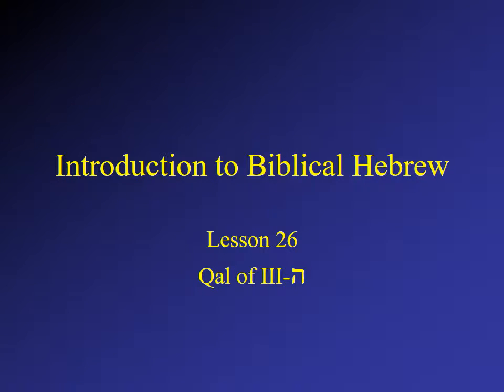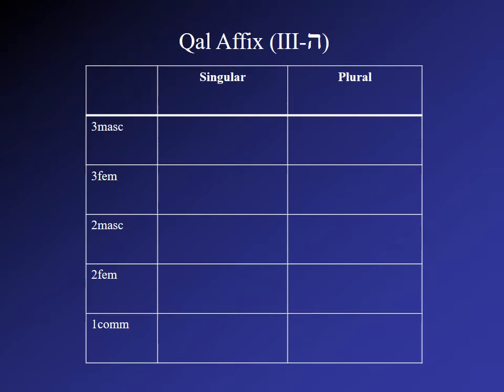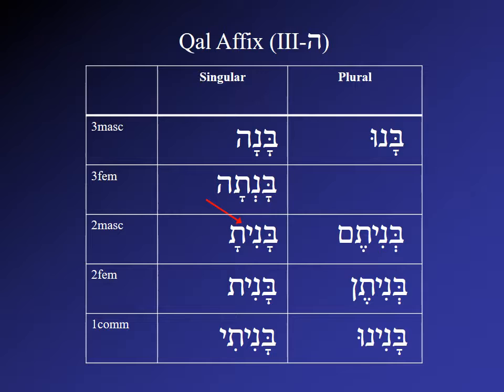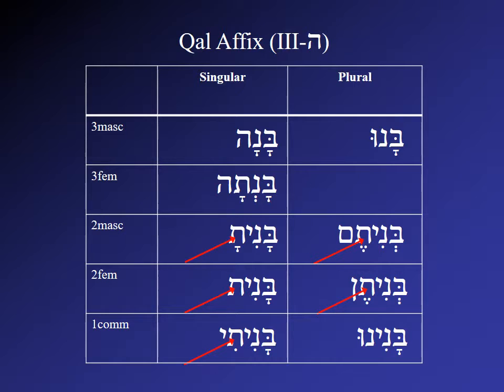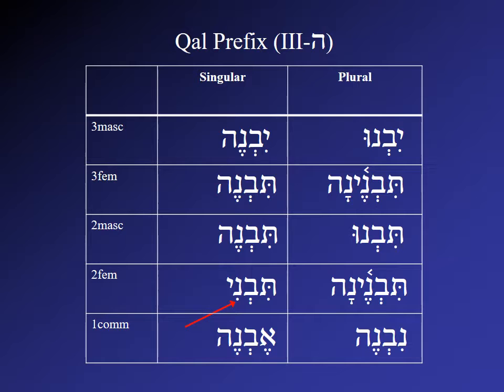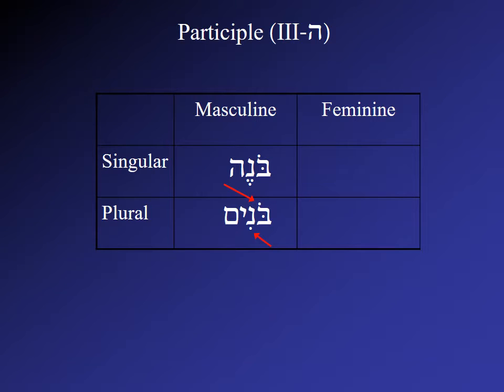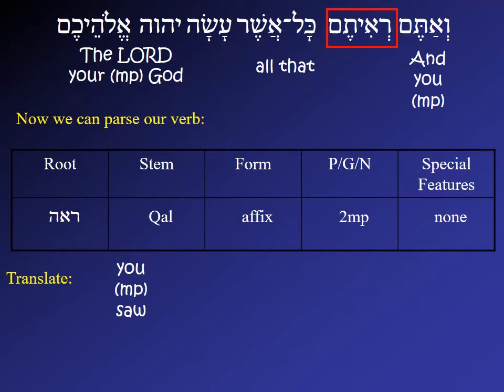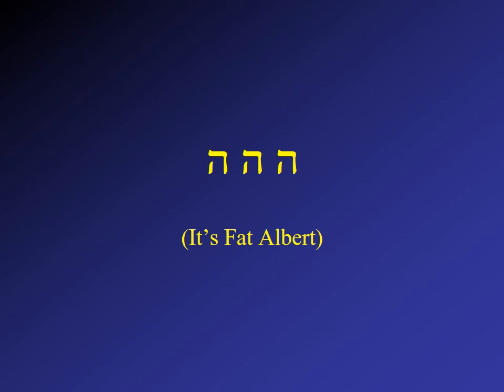30 Lesson 26